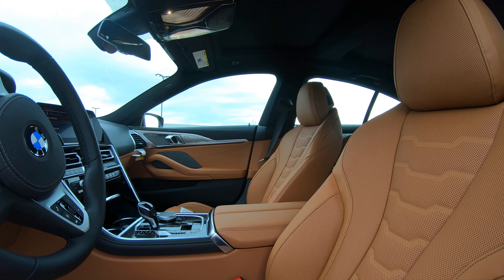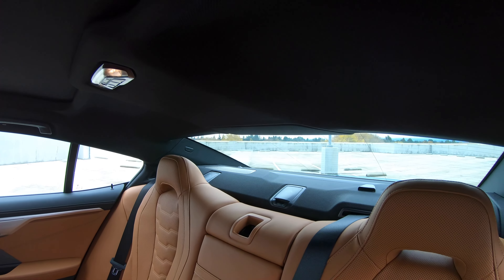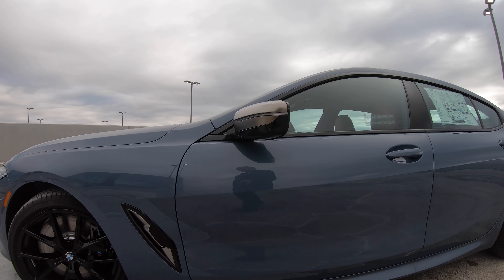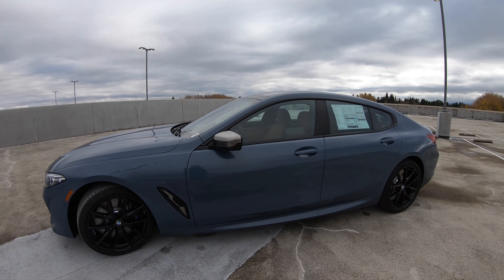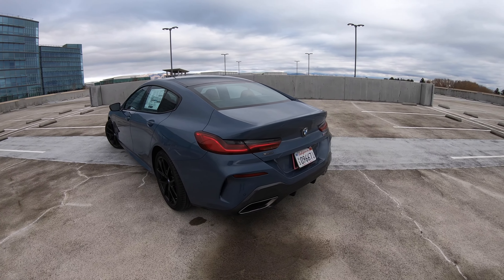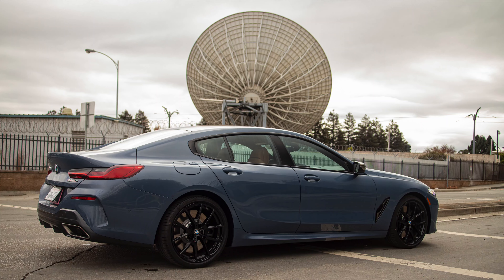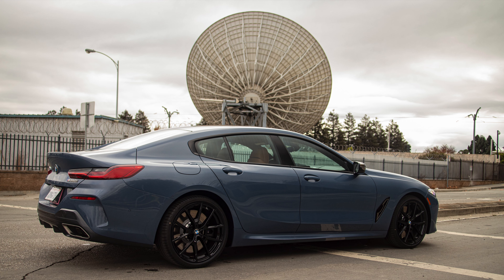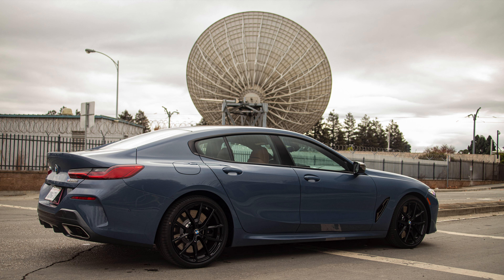M850i Barcelona Blue Gran Coupe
Introducing our latest G16 M850i Gran Coupe, this is in Barcelona Blue with a cognac interior. This was originally the launch color of the M850i Coupe a few years ago. What do you think of this color? And how about the design of the 8 Series Gran Coupe? Is it the best looking current BMW?